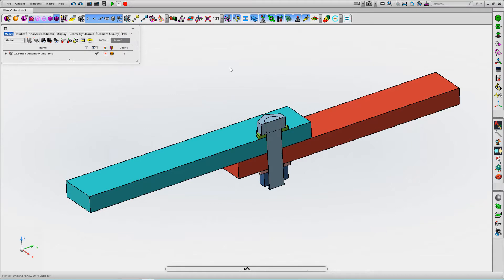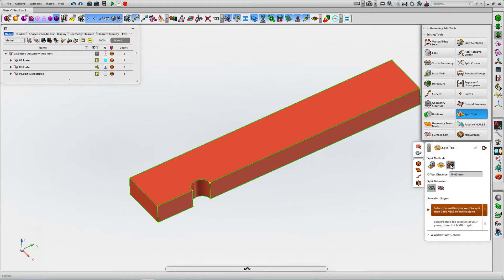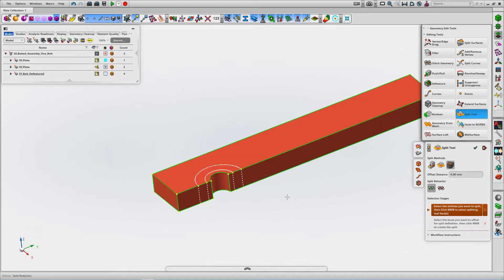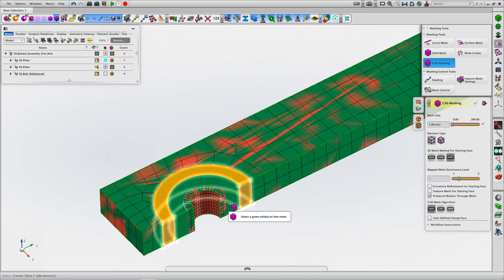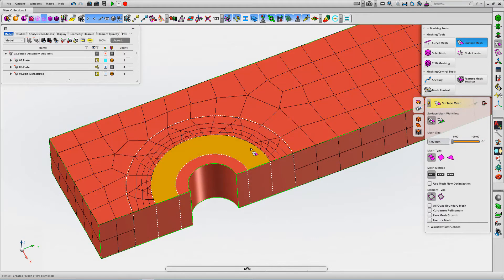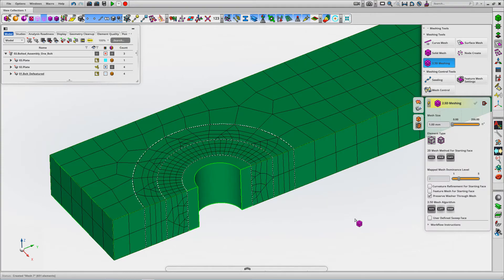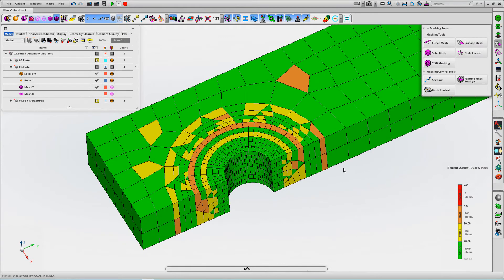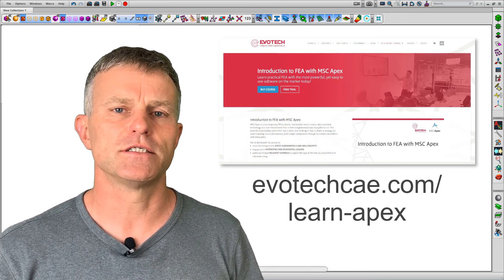Evotech CAE Ltd | MSC Apex 'Quick Bites' | Transitioned Hex-Mesh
MSC Apex is a next-generation, contemporary CAE platform to increase your FEA model build and analysis efficiency, through a number of patented technologies.

Evotech CAE are the premier MSC Apex online learning experts, specialising in MSC Apex training and deployment.

If you're new to Apex, or want to develop your productivity, we've got many learning opportunities for you,